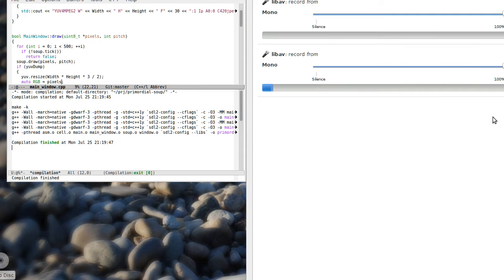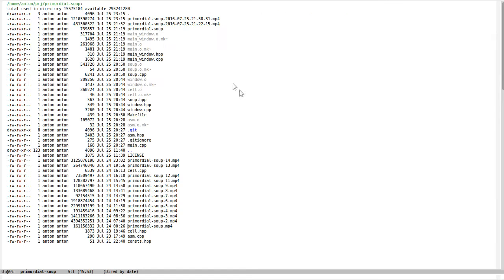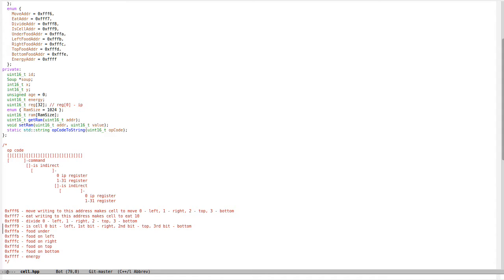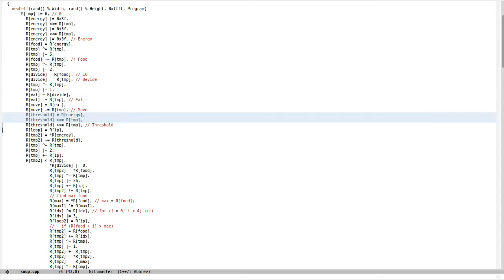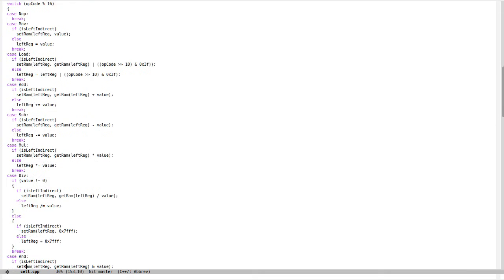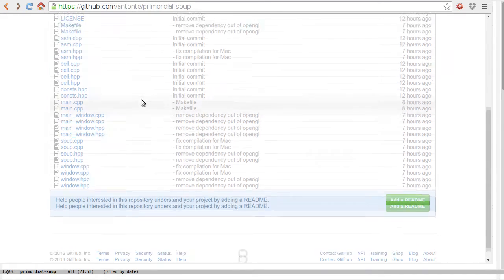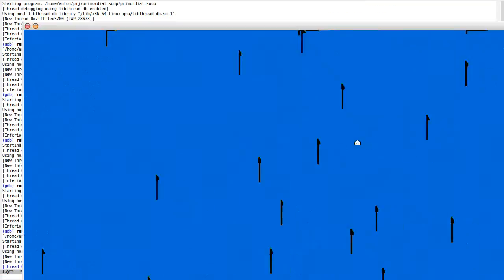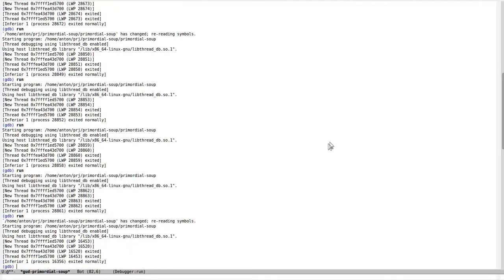Primordial Soup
Simulation of Primordial  Soup in C++ and SDL2. Evolution simulation.